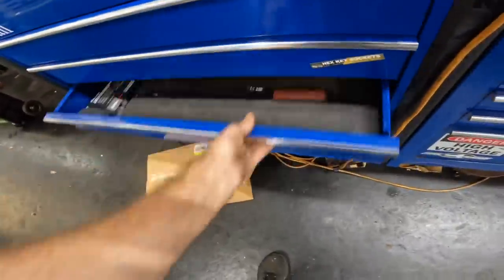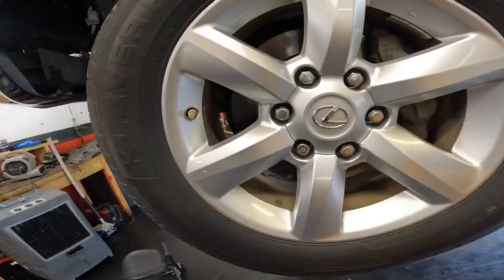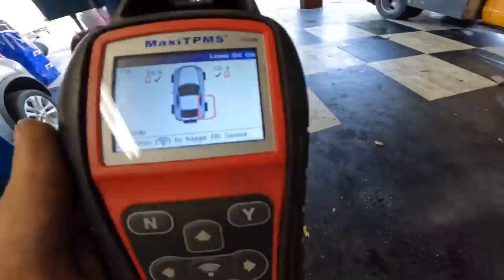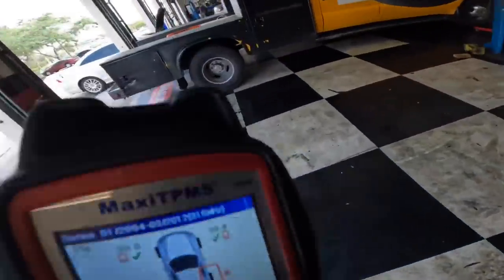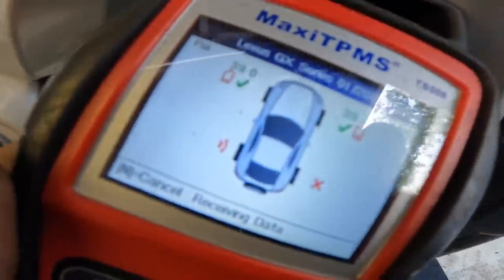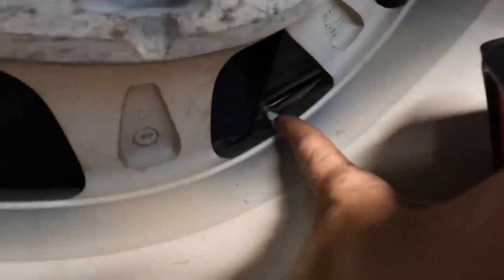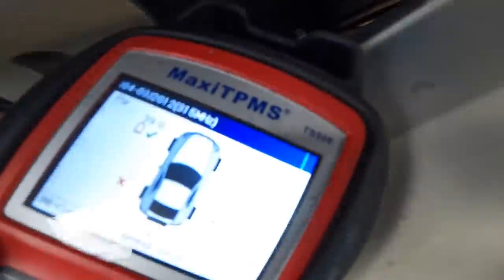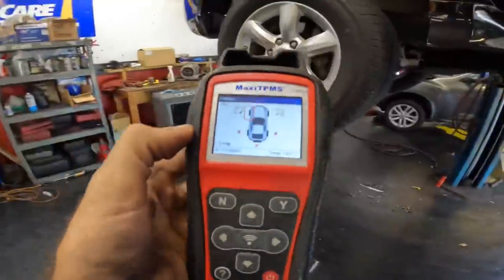TPMS Relearn! No Can Do!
OTC Name Brand Drain Plug Tool Magnetic